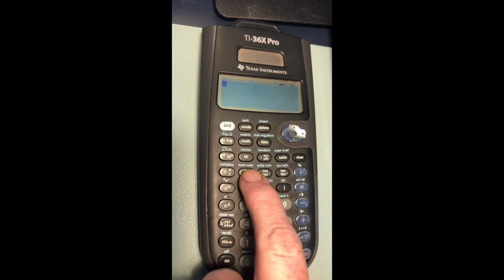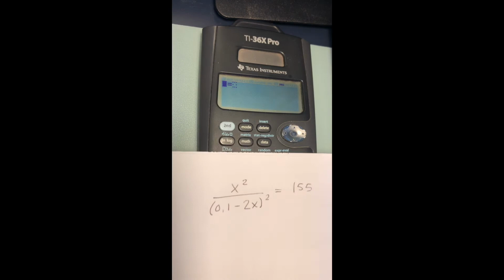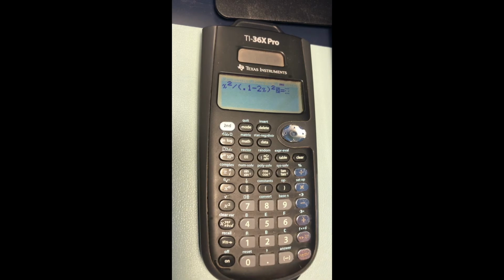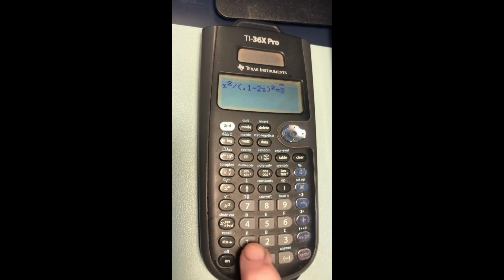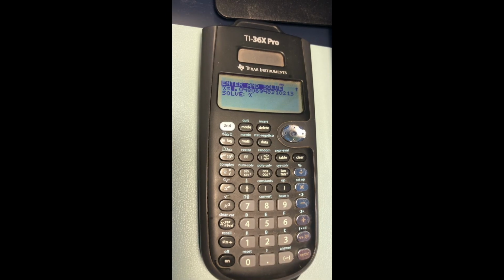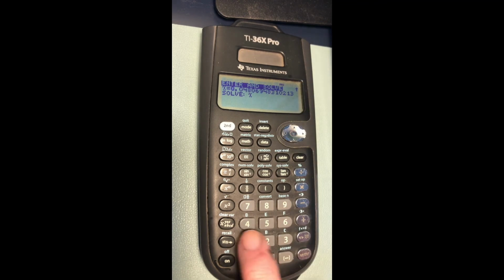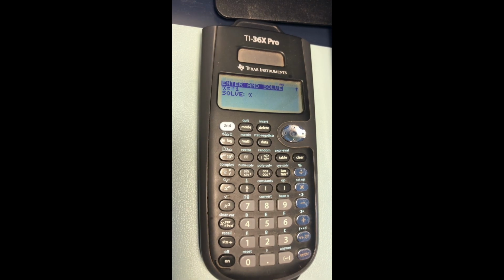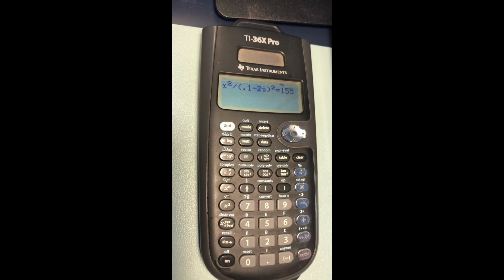WS 16 #1 using solver on TI-36X Pro